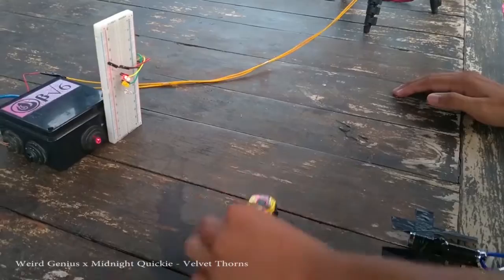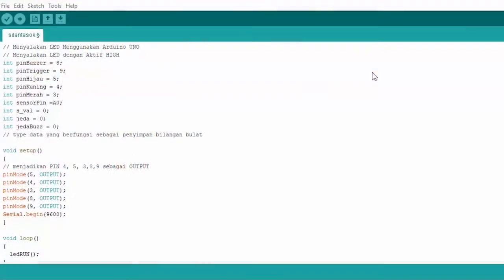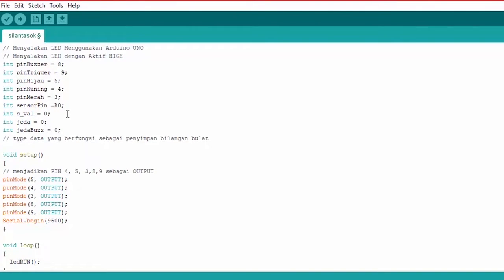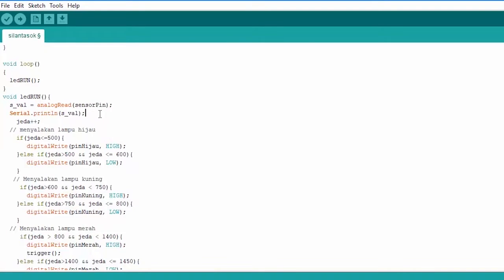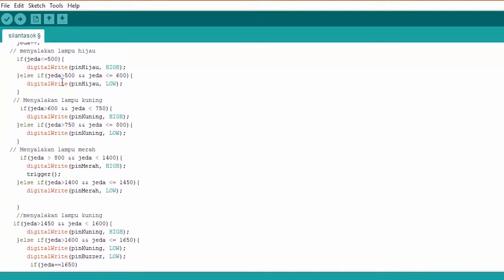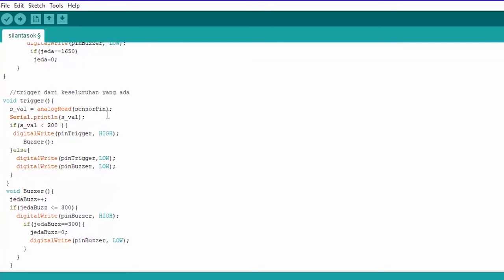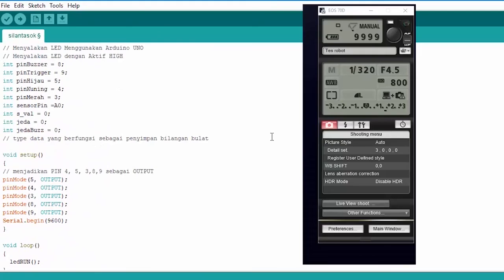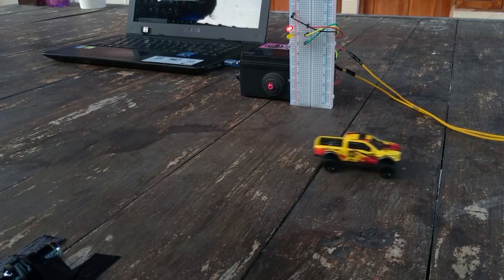[CREATIVECAMP2019]-MAHAPATI-SILANTAS "Smart Sistem Lalulintas"